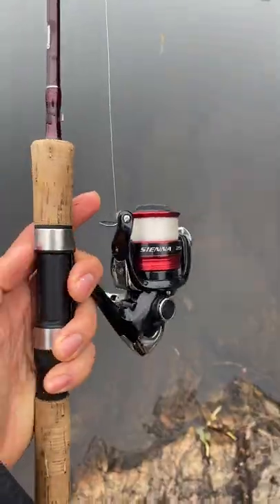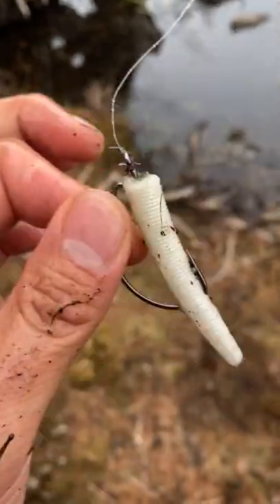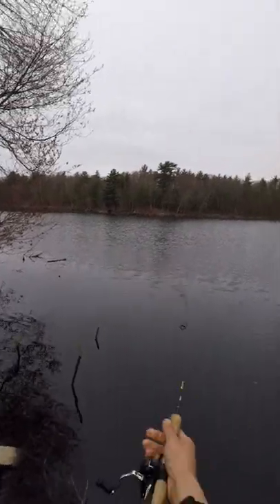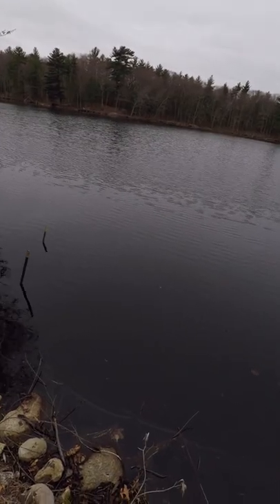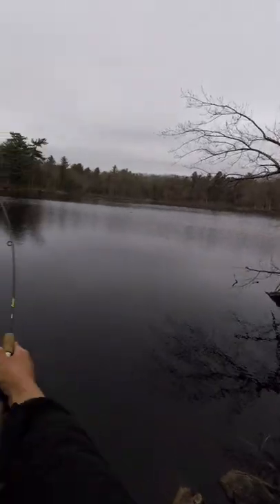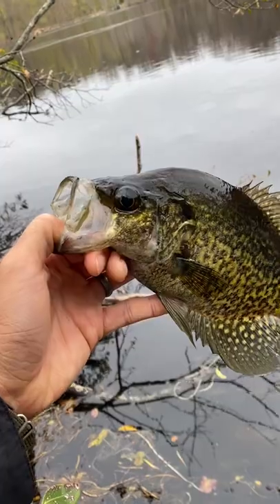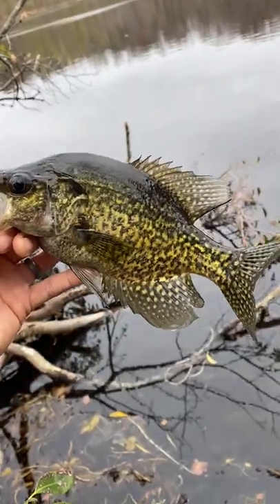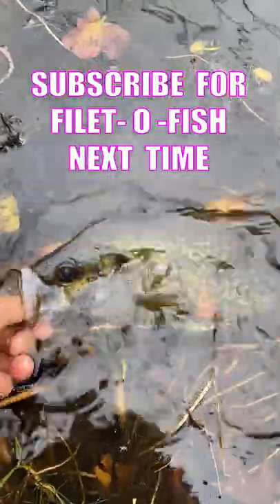Fishing for SLAB CRAPPIE in Early Spring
Foldable Kayak that I Use

FISHBRAIN: Tackle2thePeople